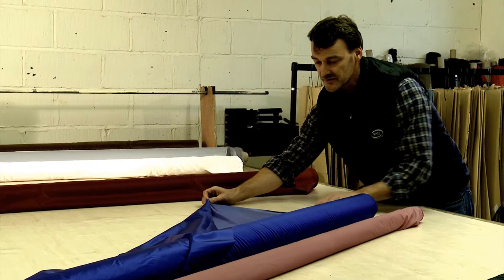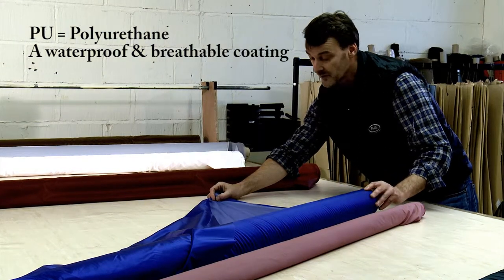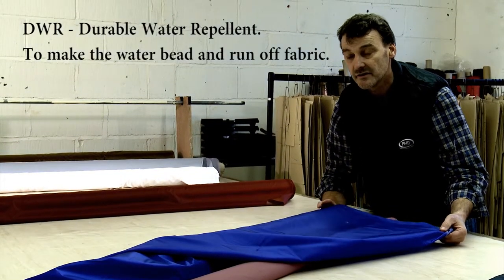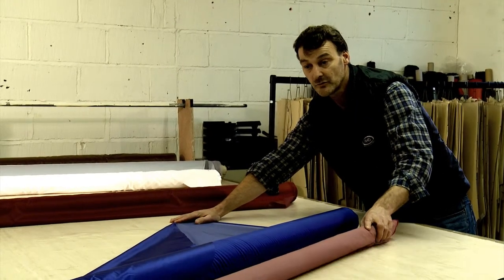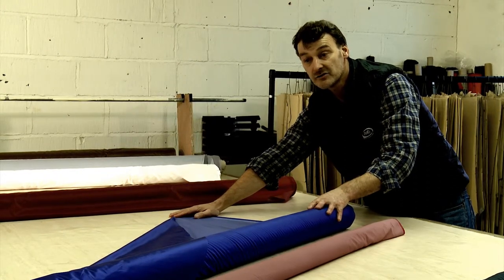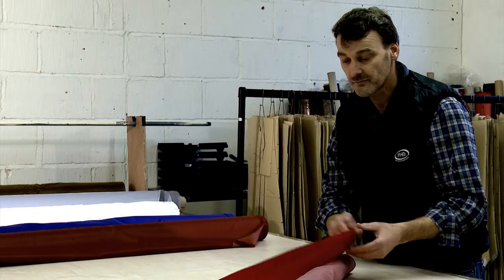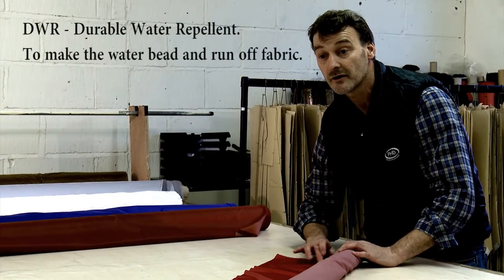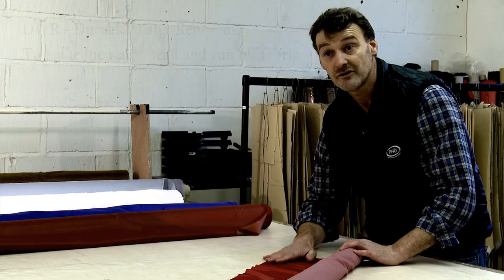Water-resistant Fabrics for Insulated Clothing and Sleeping Bags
We use two lightweight, water-resistant fabrics for our insulated clothing and sleeping bags, Ultrashell and Drishell. These fabric do a superb job of keeping the insulation in our down jackets and down sleeping bags dry. Find out more about the products we make with these fabrics at our